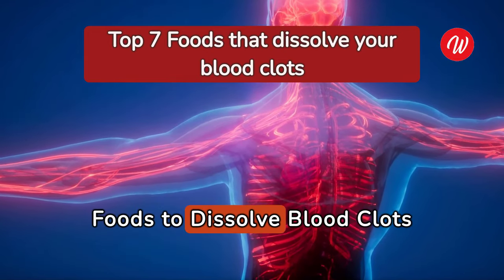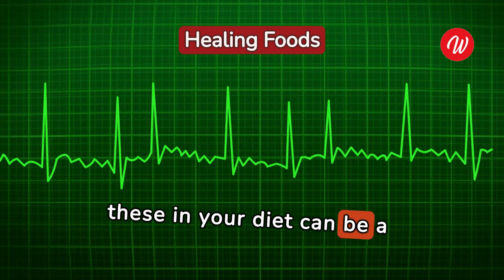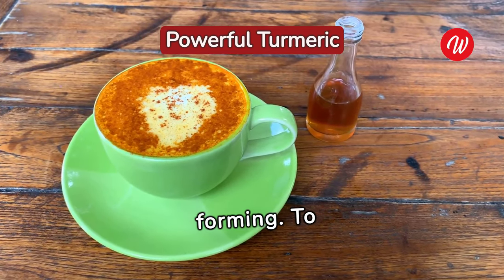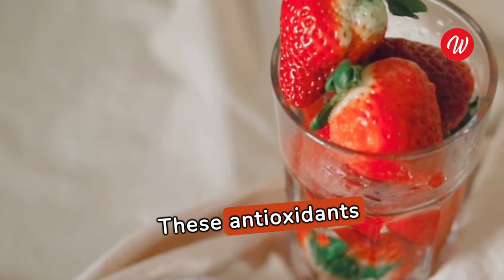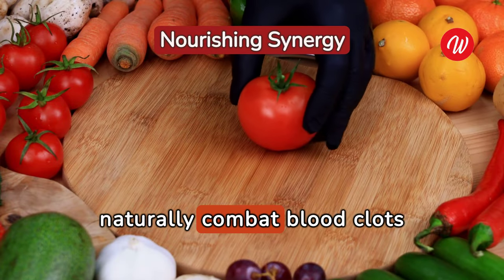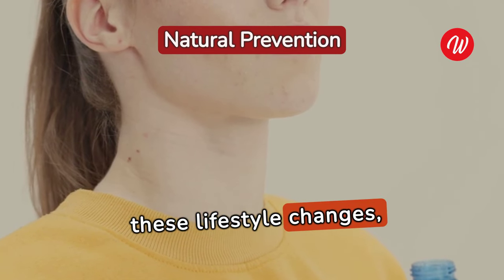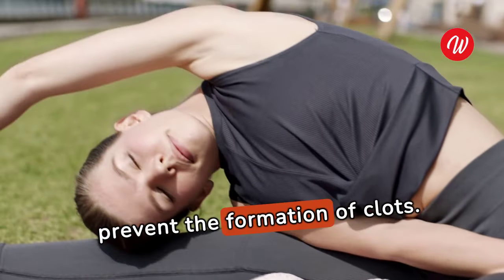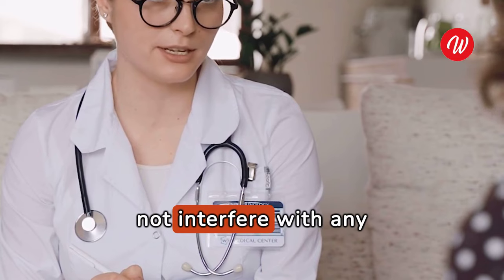Top 7 Foods That Dissolve Blood Clots | Wikiaware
Blood clots pose a significant threat to cardiovascular health, potentially leading to severe complications such as heart attacks and strokes. Recognizing the importance of maintaining a healthy circulatory system, individuals are increasingly turning to dietary interventions as a proactive approach to prevent and dissolve blood clots. This video explores the top 7 foods renowned for their clot-dissolving properties, shedding light on their unique mechanisms and scientific evidence supporting their effectiveness.

 8 vitamins to dissolve blood clots
 foods that prevent blood clots
dissolve blood clots
prevent blood clots
foods that dissolve blood clots
8 foods to dissolve blood clots
 foods to prevent blood clots
prevent blood clots naturally
clear blood clots naturally
top foods that melt blood clots